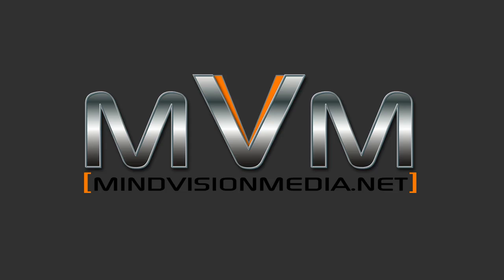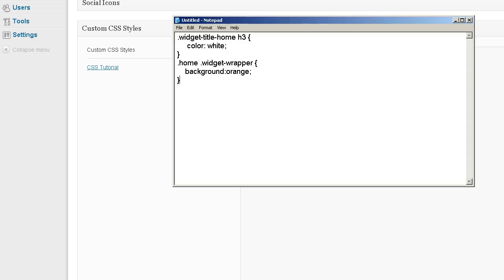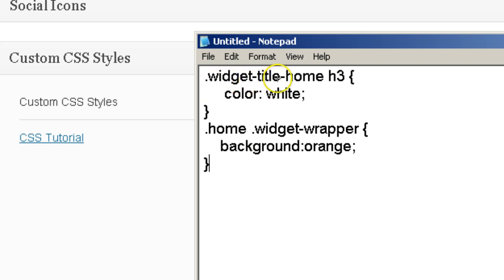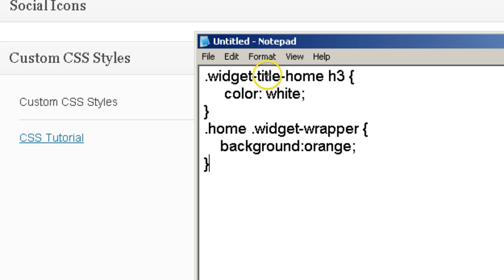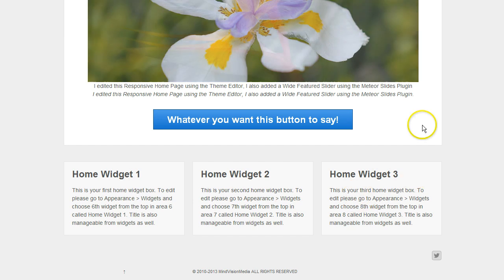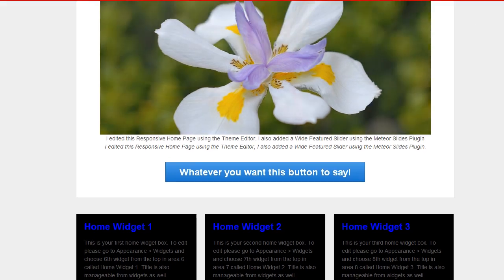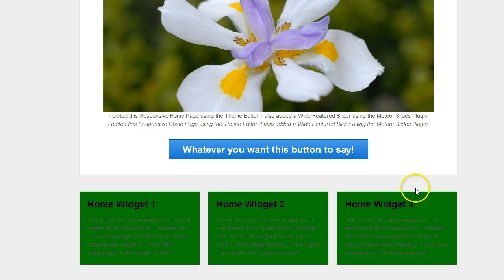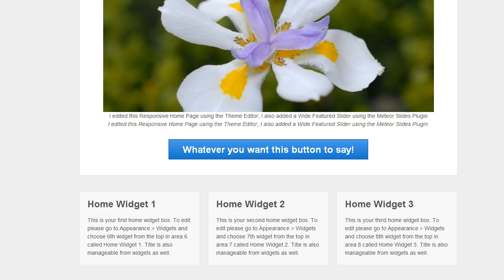Responsive WordPress Theme change Home Widgets Background and Title color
A brief Responsive WordPress Theme tutorial on how to quickly change the Home Widgets Background and Title colors using simple code and your Custom CSS panel. Please NOTE, home php has been changed to front-page php. More Tips Tools and Tutorials form Allan at MindVisionMedia.net